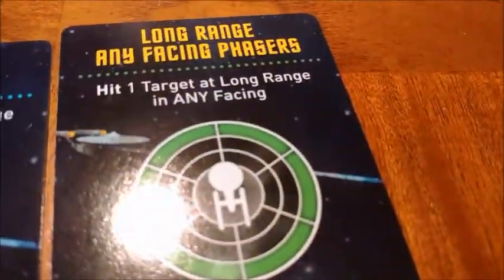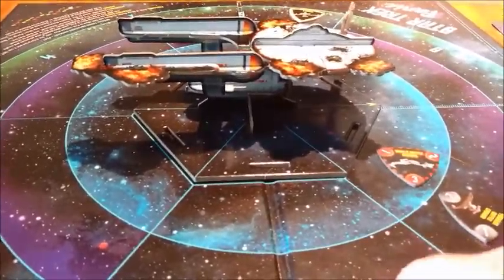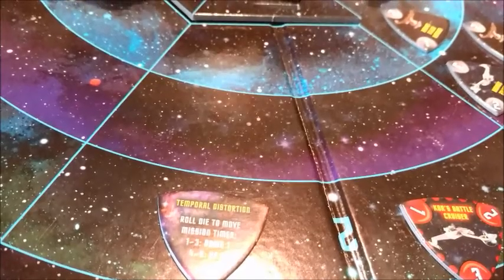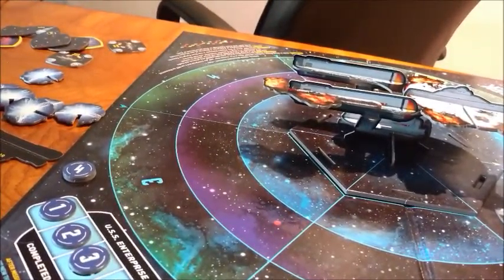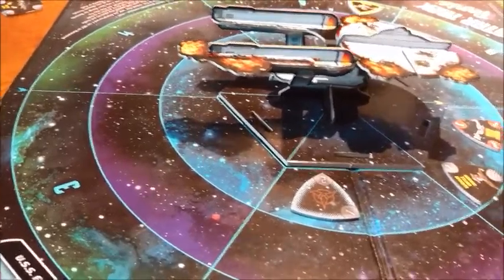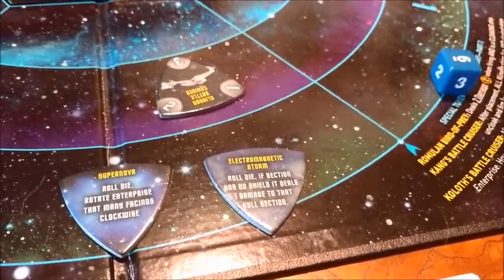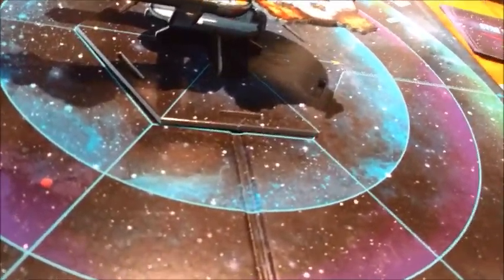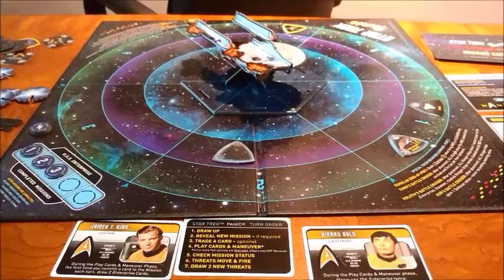Jay Plays... Star Trek Panic pt.6: The Continuing Mission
Ever stare into the sun, and just keep staring, even knowing full well that you would inevitably go blind?

In this episode, we join Jay as he leads the crew of the Enterprise through enemy-infested space, braving poor card draws and the punishing onslaught of an unforgiving game bent on destroying not only his ship, but in fact his very soul.